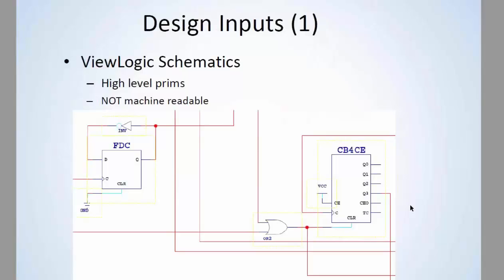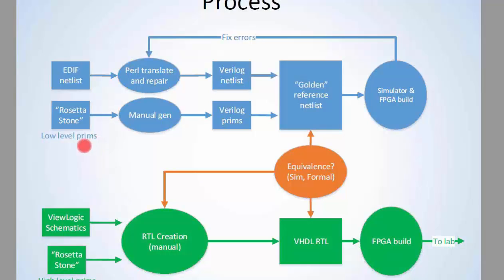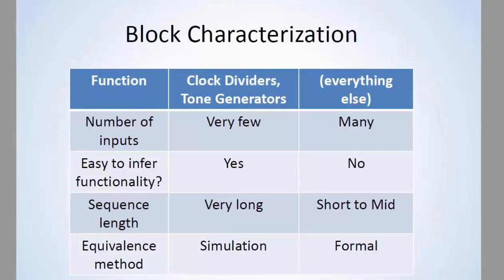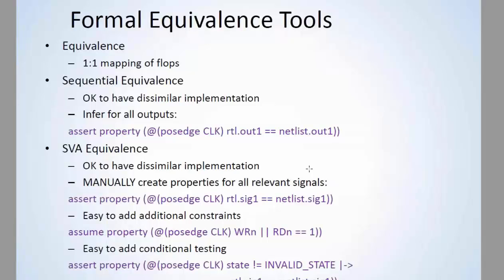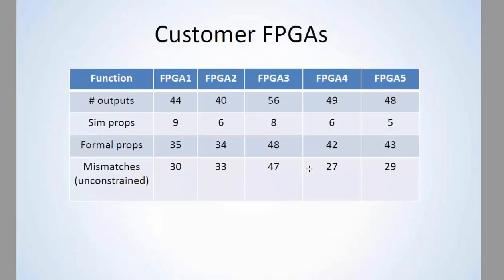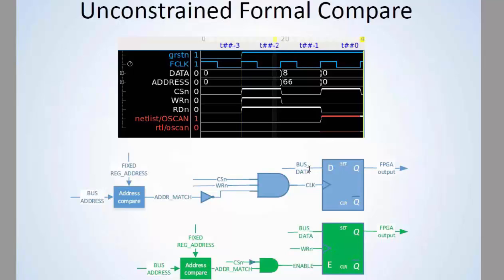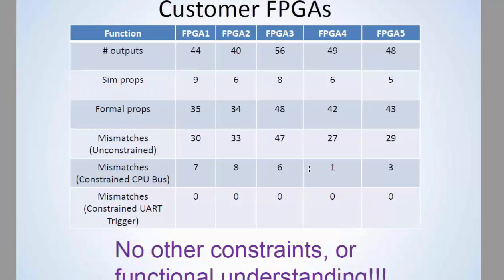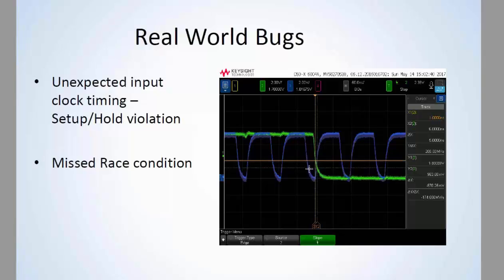Porting and Verifying a pre-RTL Legacy Design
Speaker: Elchanan Rappaport